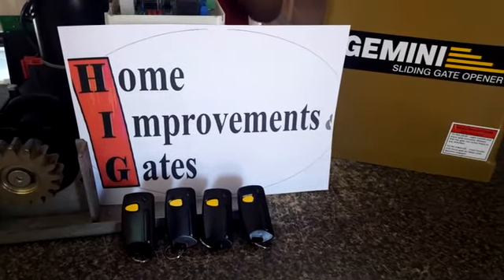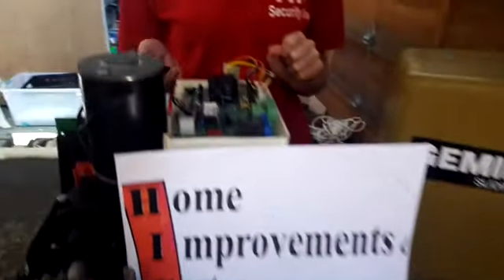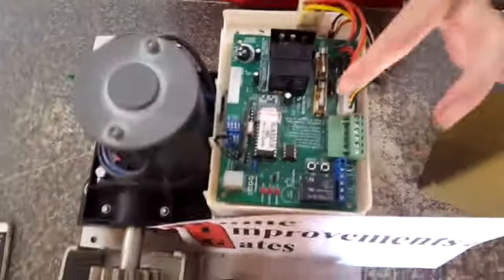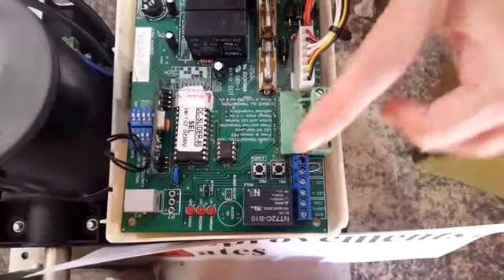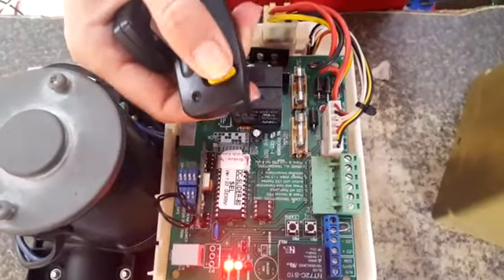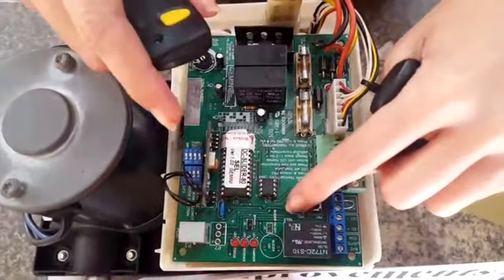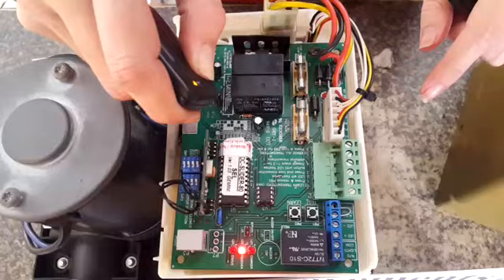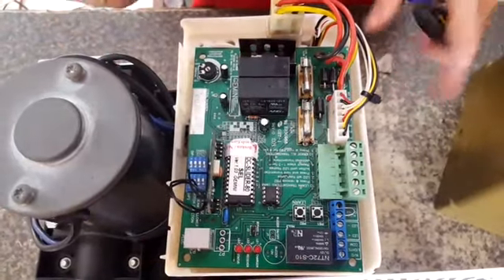Gemini gate motor remotes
how to add a new remote on gemini